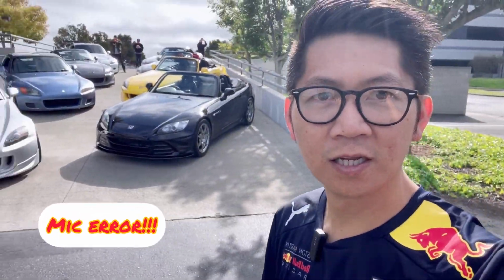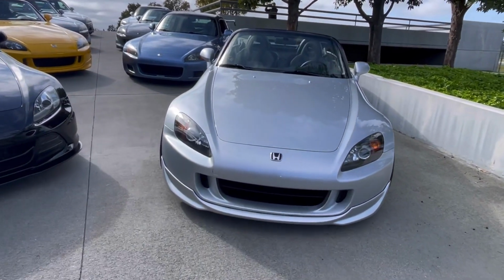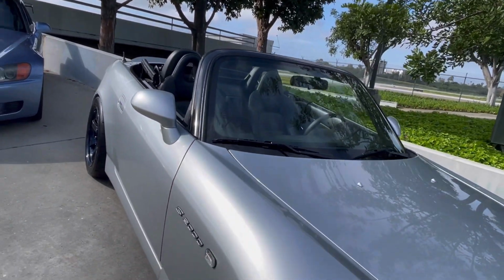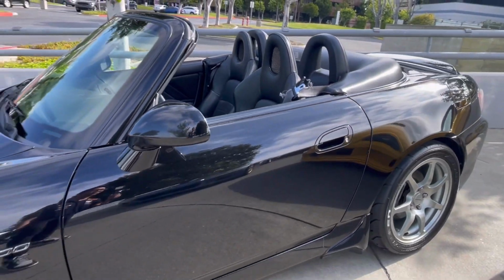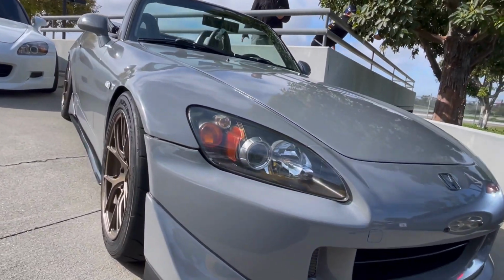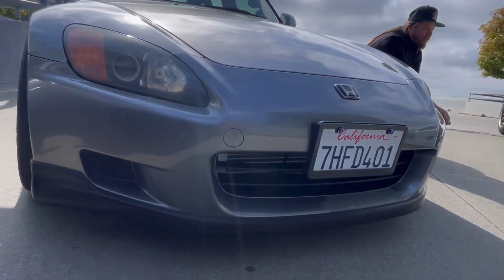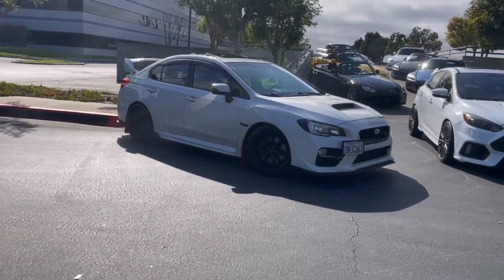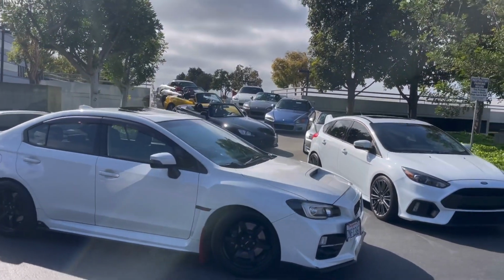Honda s2000 photoshoot builds!!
We gather few of our s2000 friends and some guest to join us for a morning photoshoot at near the air strip in Los Angeles. We had a blast because most of us is 1st time being part of it.

Thank you to all the join and be part of my friends simple event.